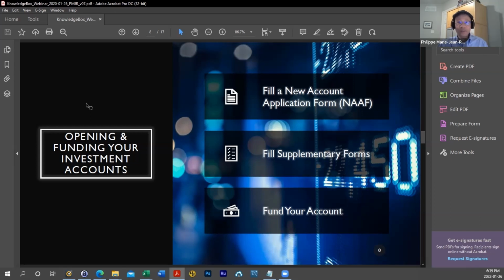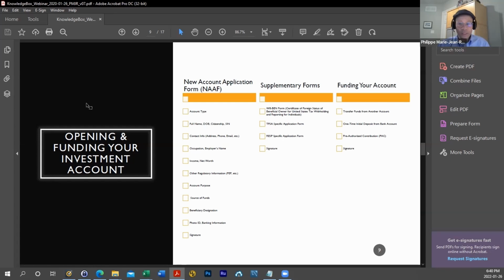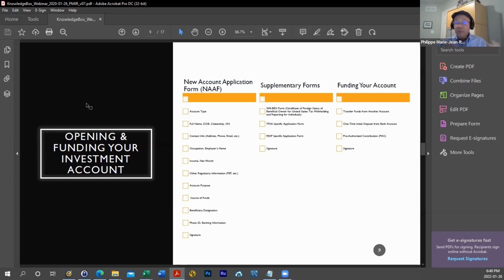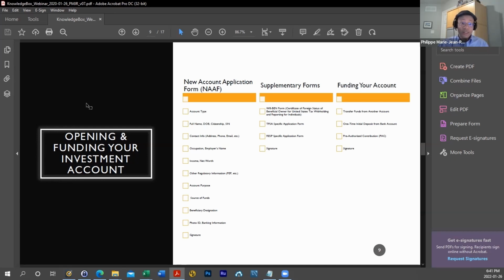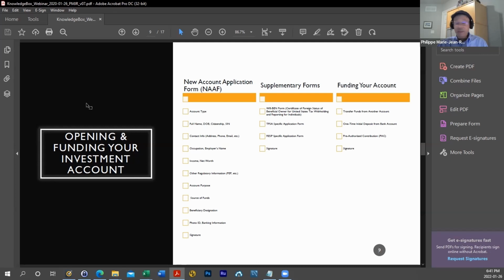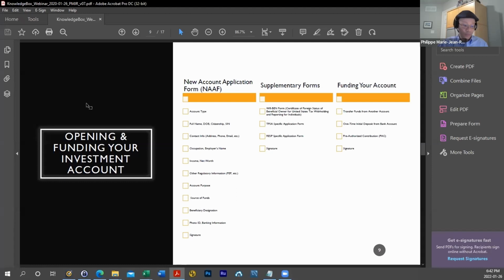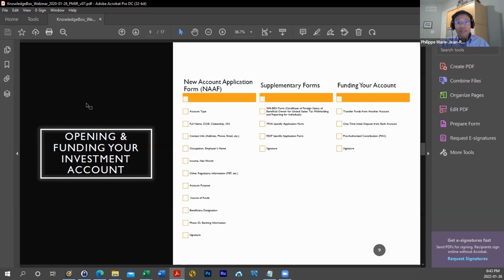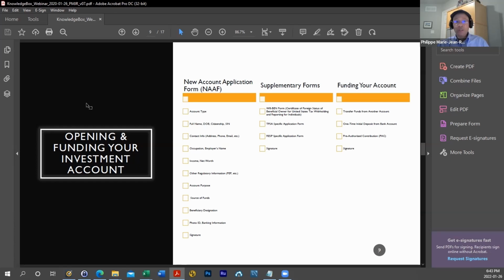How To Open an Investment Account